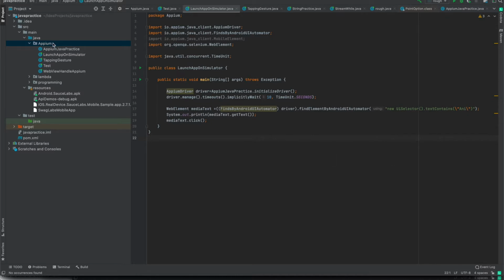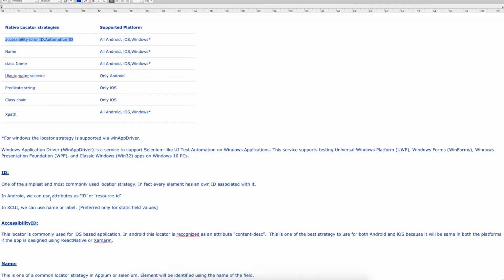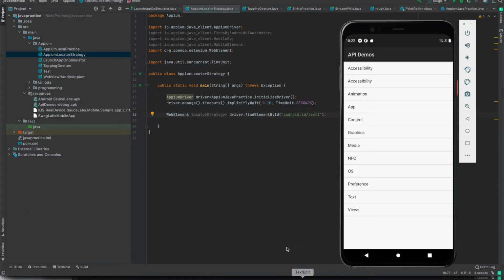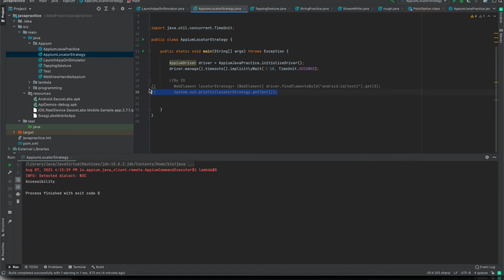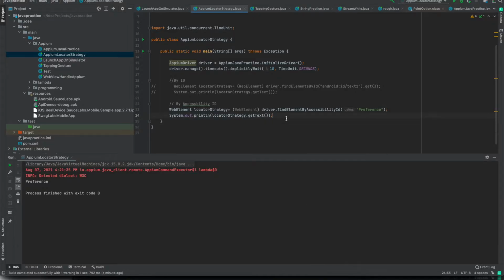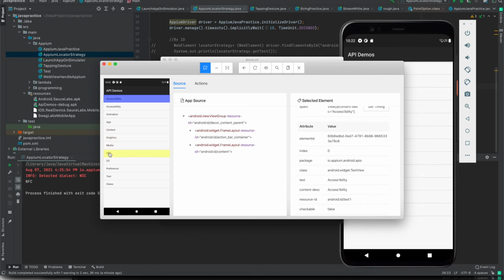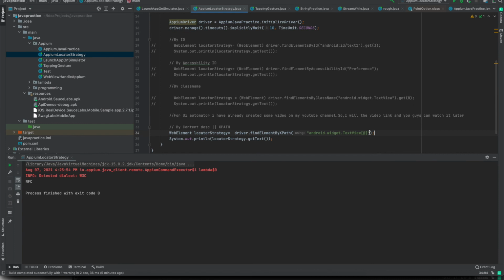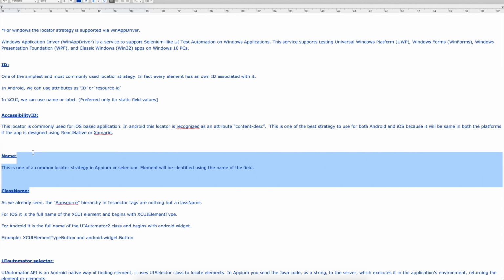Appium| Locator strategies | Find elements in Native App Android, iOS & UWP windows apps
Locator strategies supported by Appium:
ID
Class Name
Xpath
Accessibility ID
Android UI Automator
Android View Tag (Espresso Only)
iOS UI Automation

⭐ Tags ⭐
- Appium
- mobile testing
- FindElements
- Appium Testing
- Java
- Locator Strategy